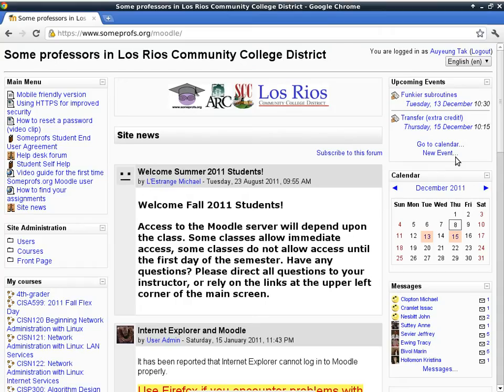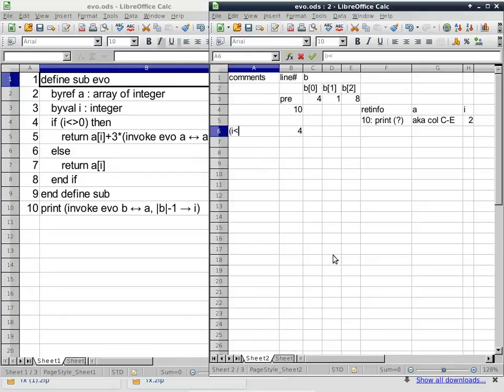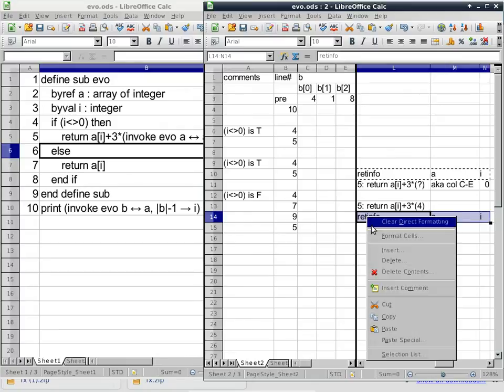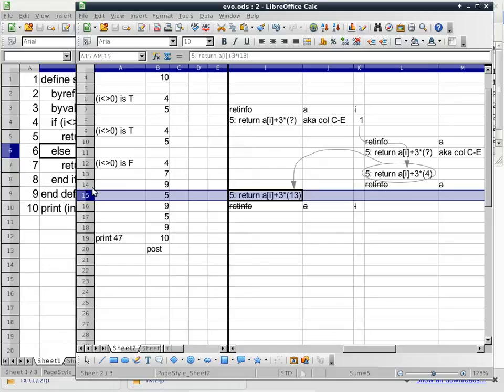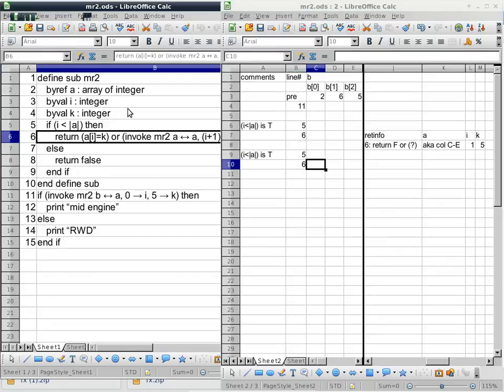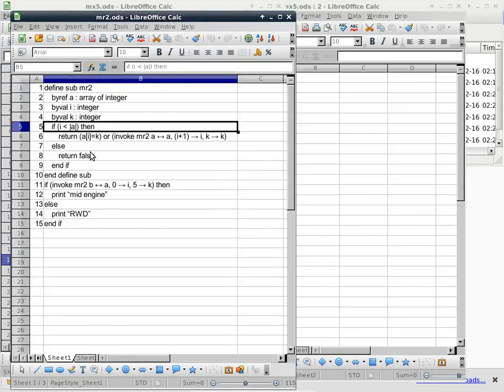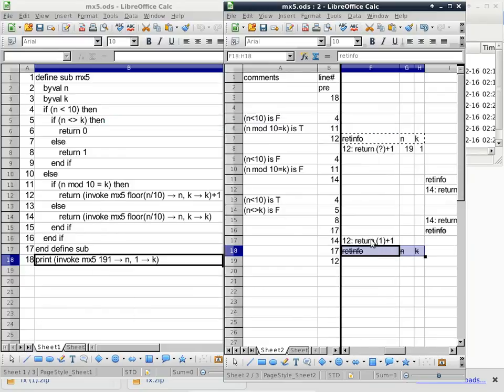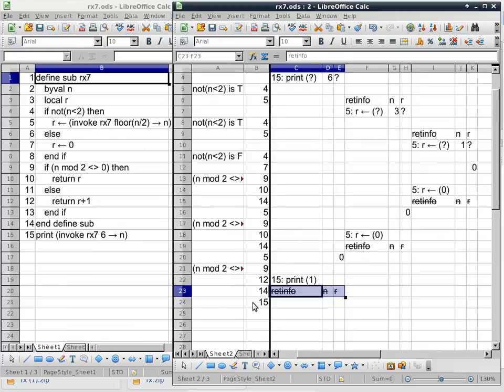20111208 ARC cisp300